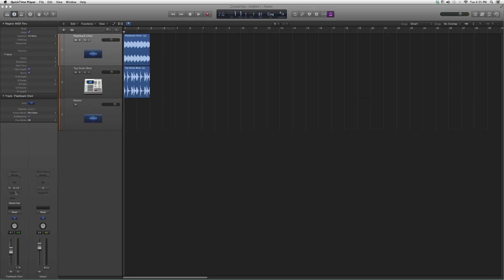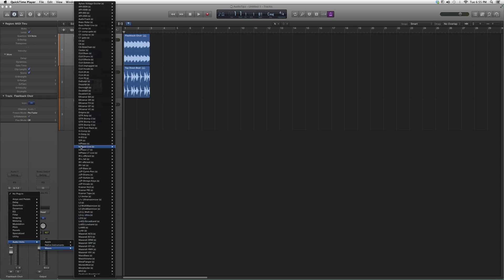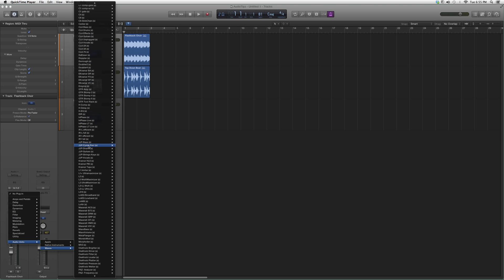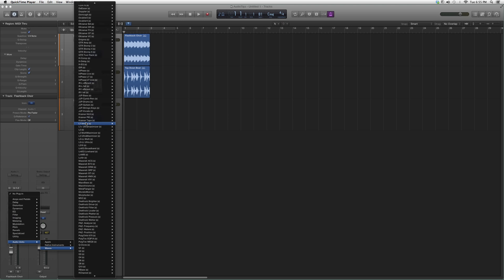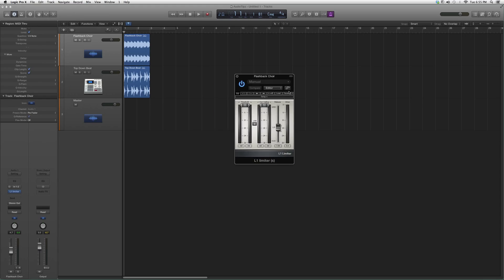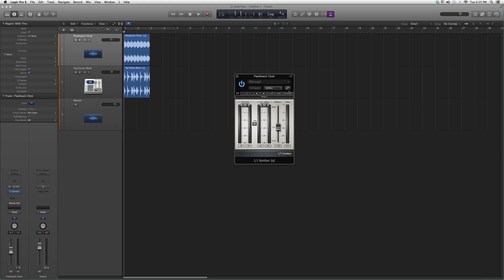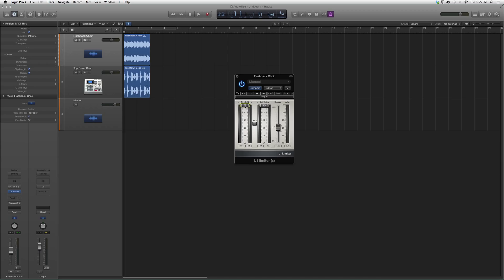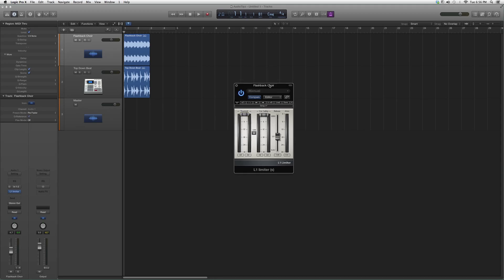170 Waves L1 Limiter In Logic Pro